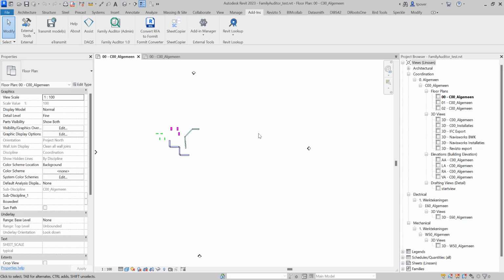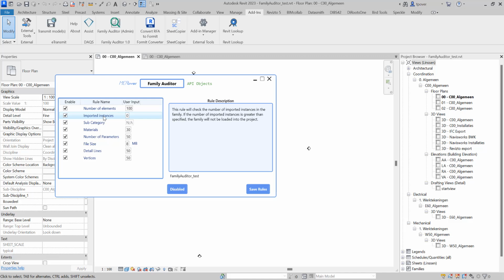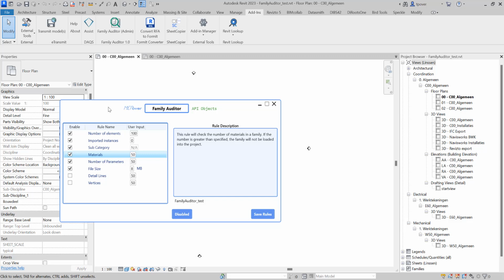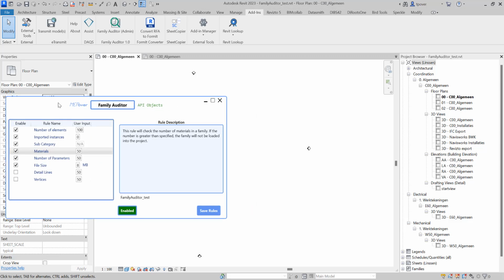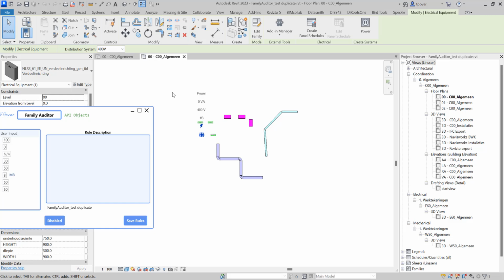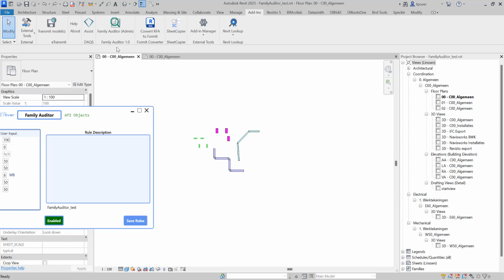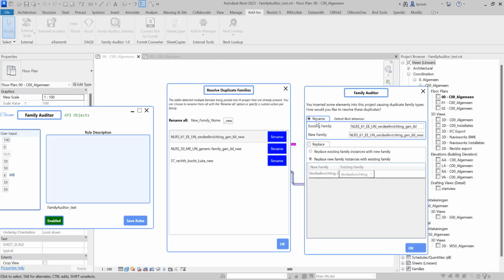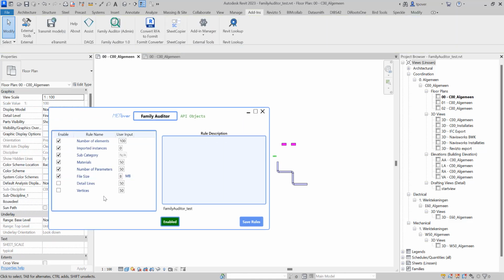Family Auditor features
This video shows of the features of the Family Auditor plugin made by Arjan Noya and Taco Pover.